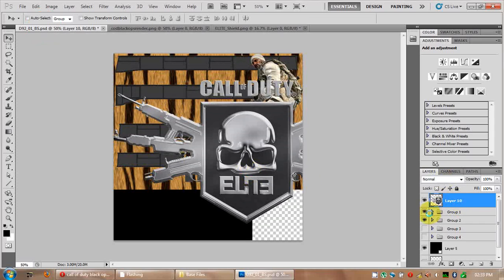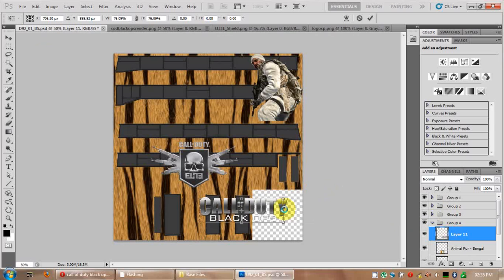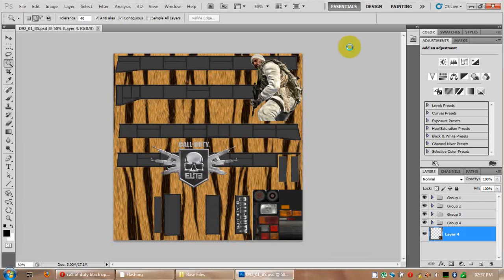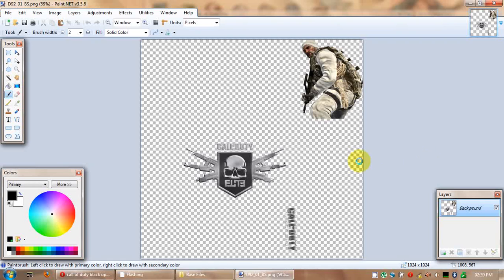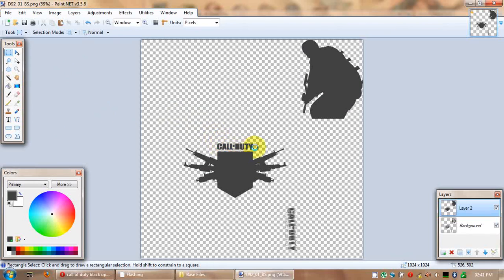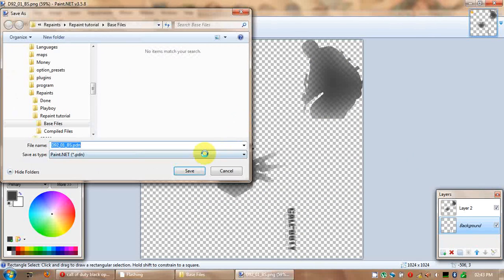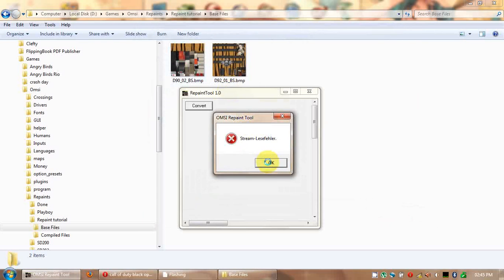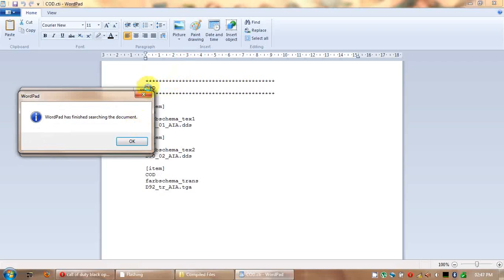Omsi complete repaint tutorial part 2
This tutorial will cover making a repaint, repainting the windows, and front window reverse repainting.

Download the new templates which allow you to repaint all bus windows from both the SD200 and SD202 series. These templates have had the side and rear matrix prepared so you can paint over them, Also all signs and logos are removed from the bus.